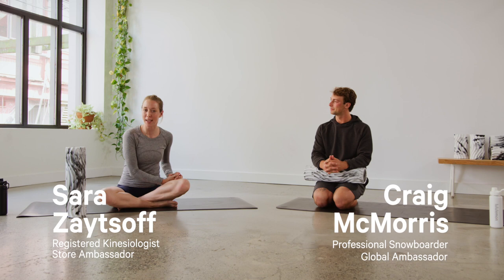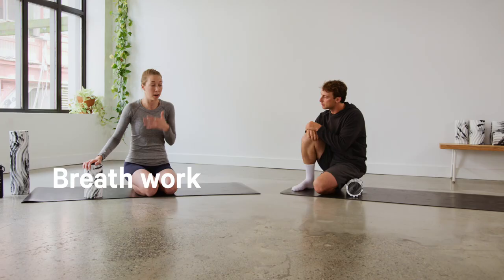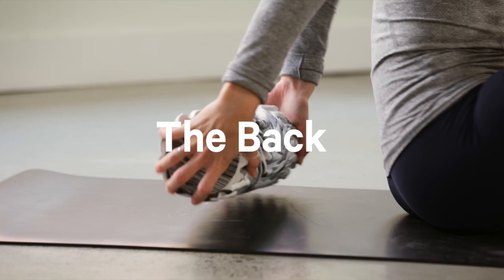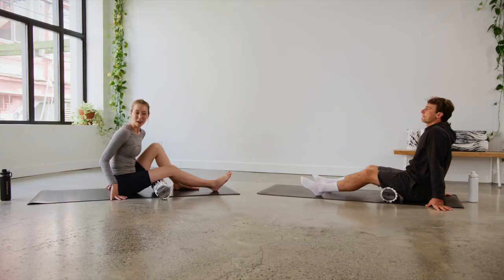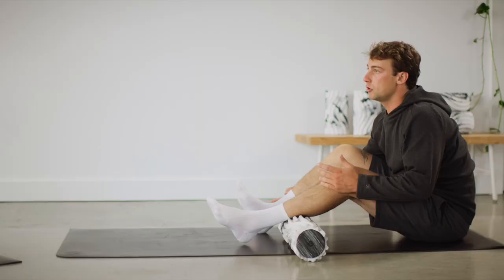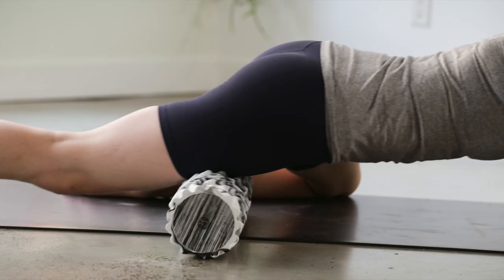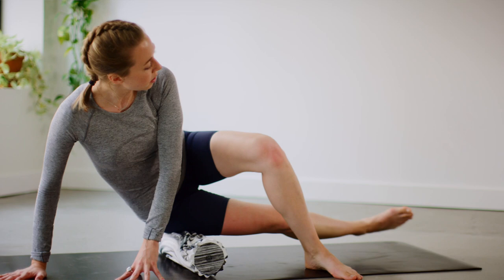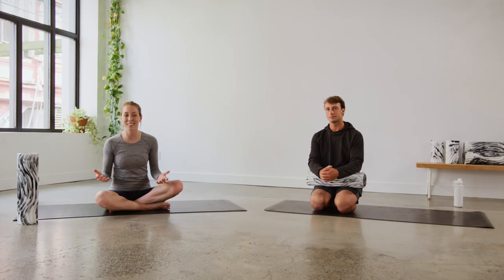How to Foam Roll with Sara Zaytsoff and Craig McMorris | lululemon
Now this is how we roll. Store Ambassador and Kinesiologist Sara Zaytsoff joins Global Ambassador and professional snowboarder Craig McMorris for a selection of foam rolling techniques to help promote circulation, relieve your pain points, and massage aching muscles. Breathe into it, work the angles, and always roll toward the heart.